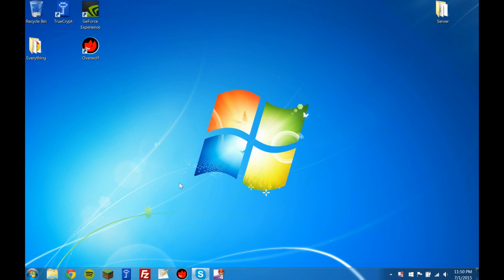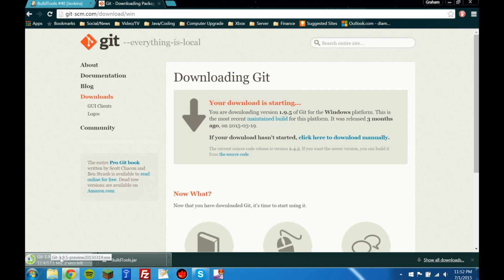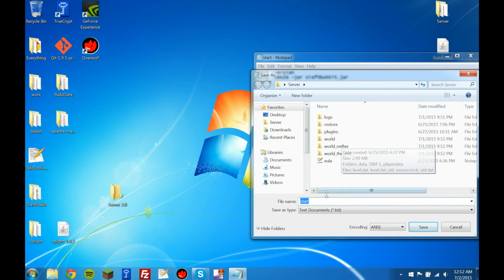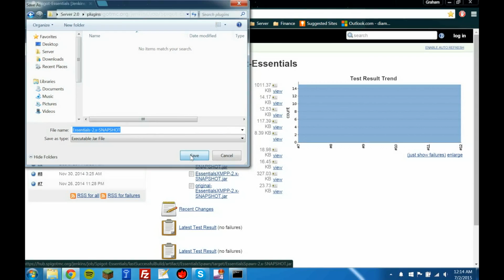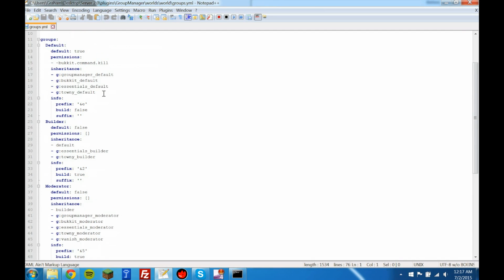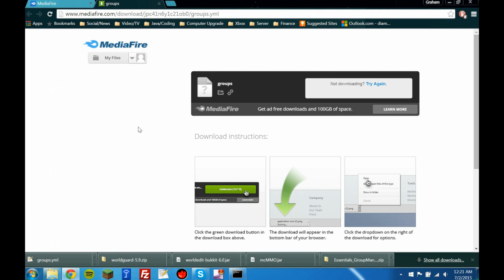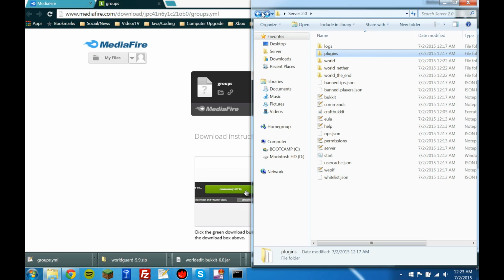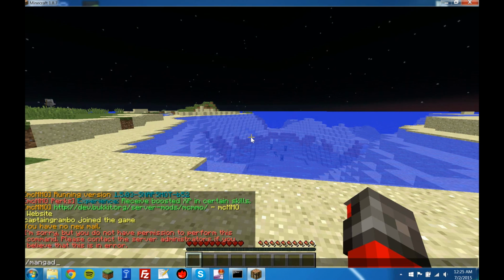Spigot 1.8 Server Build Tutorial Including Essentials and World Edit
This tutorial walks you through the process of downloading and making a full spigot 1.8.7 or bukkit 1.8.7 server with essentials, group manager, world edit and world gaurd, and mcmmo. It also is avaliable for Windows or Mac.

Code for Git Command Prompt:
Windows: java -jar BuildTools.jar --rev 1.8.7 (change last number to model preferred)
Mac: export MAVEN_OPTS="-Xmx2G"
java -Xmx2G -jar BuildTools.jar

Windows start.bat

java -version
java -Xmx2G -jar craftbukkit.jar
pause

Mac start.command

#!/bin/sh

java -Xms512M -Xmx1024M -XX:MaxPermSize=128M -jar spigot.jar

chmod a+x (in command prompt once made plain text and started in terminal)